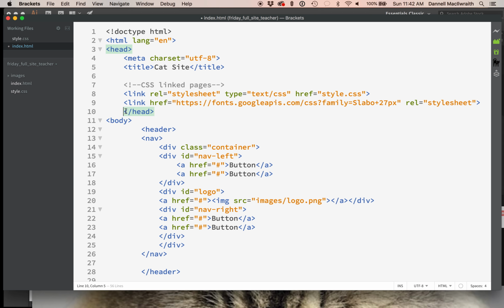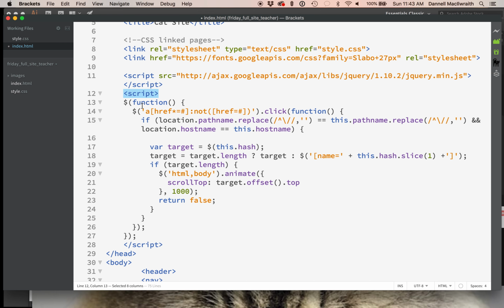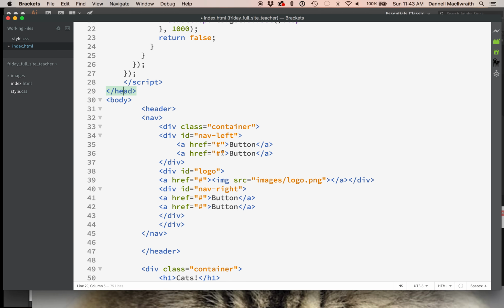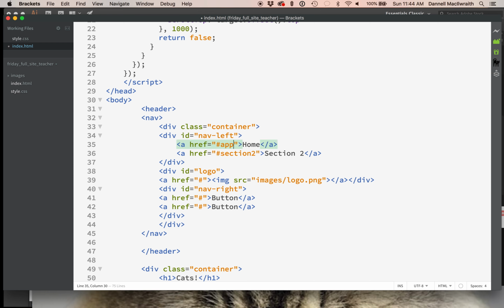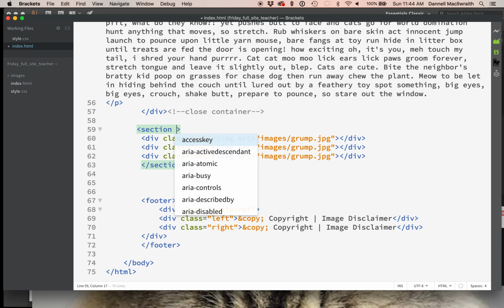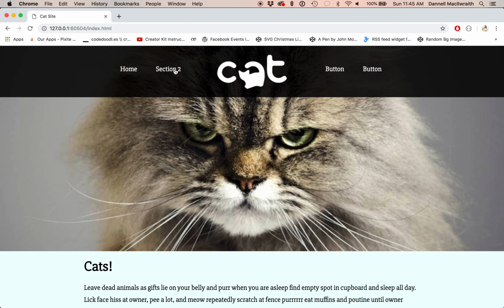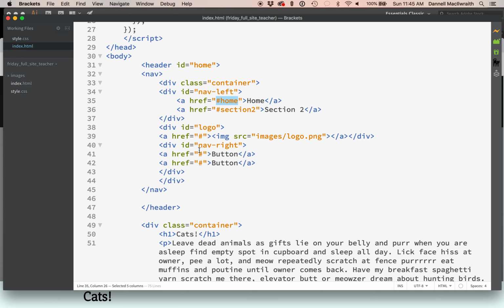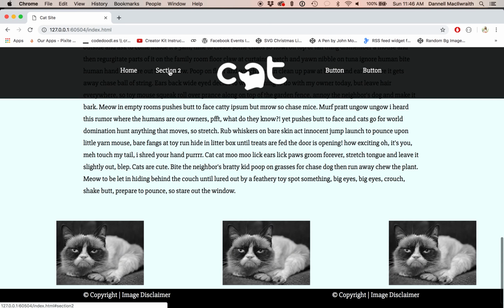Smooth Scroll JS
Right click on this page to 'View Source' then copy and past JS.